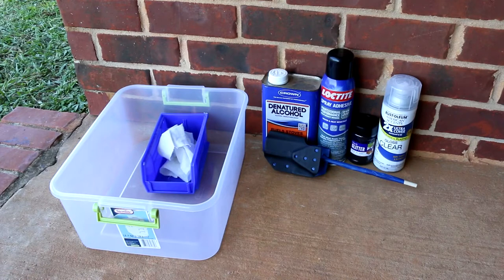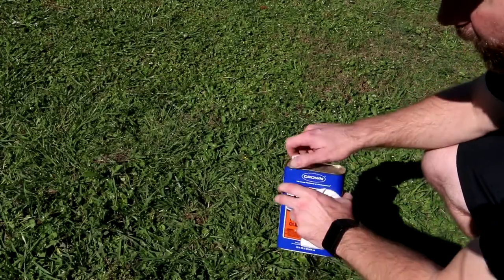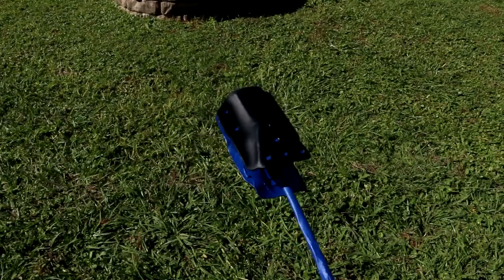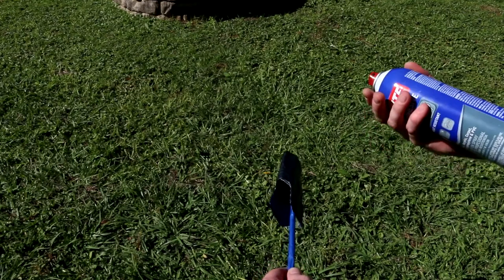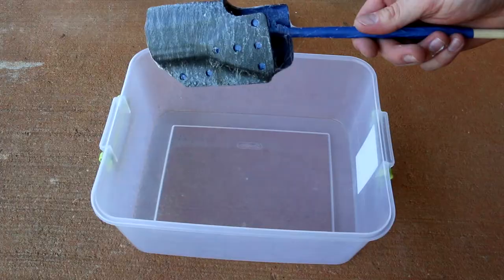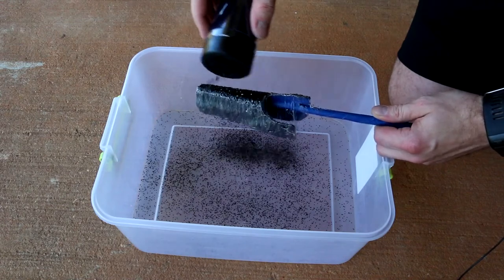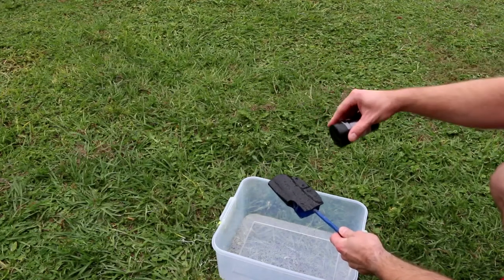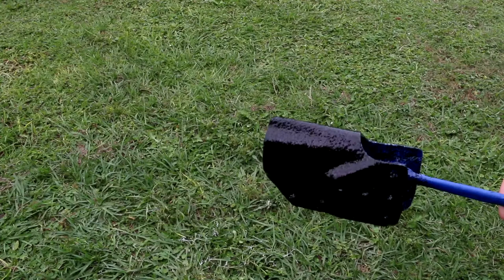GLITTER HOLSTER!!!!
Taco Mark Holsters

Denatured alcohol
Spray adhesive
Clear coat